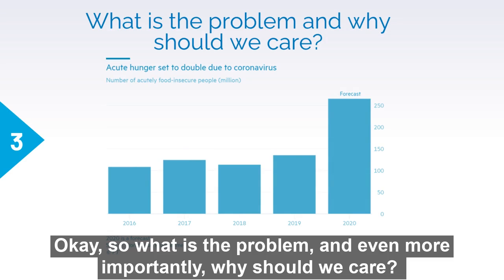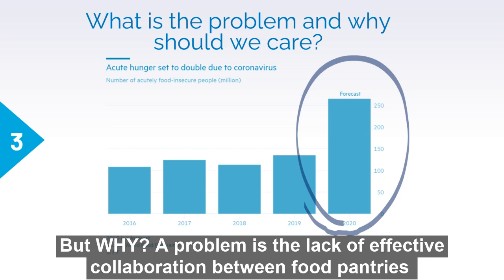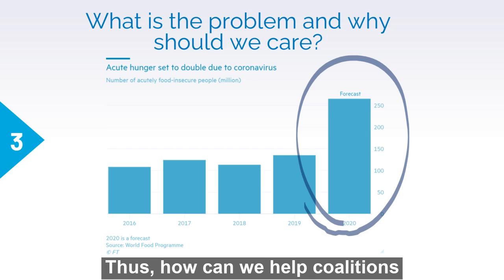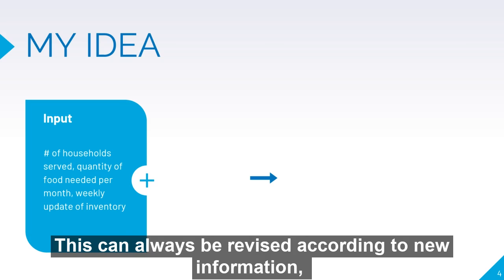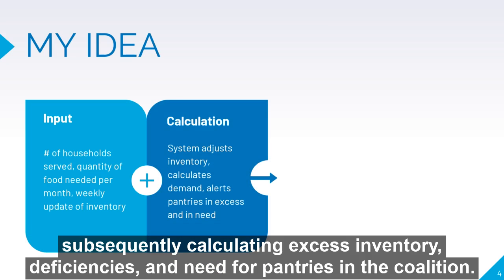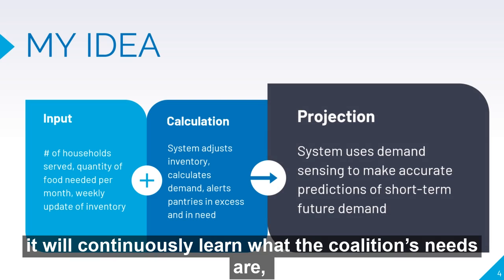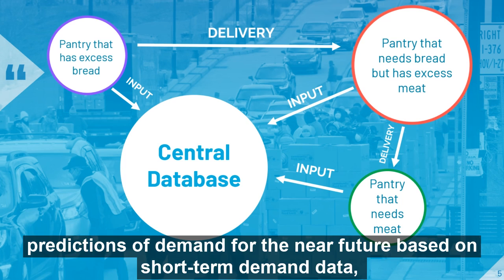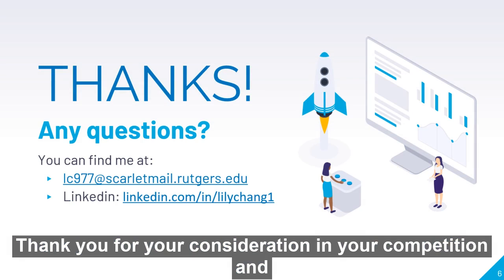Lily Chang VideoAI and Pandemics Presentation